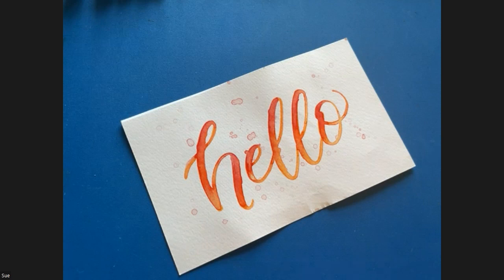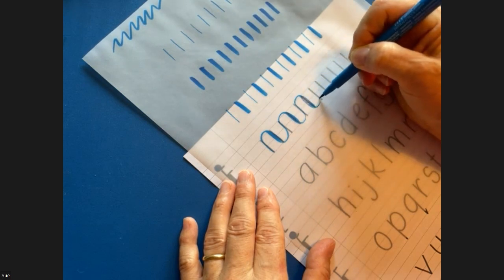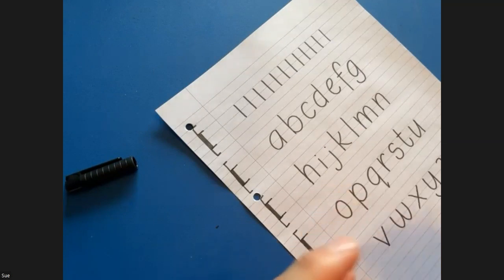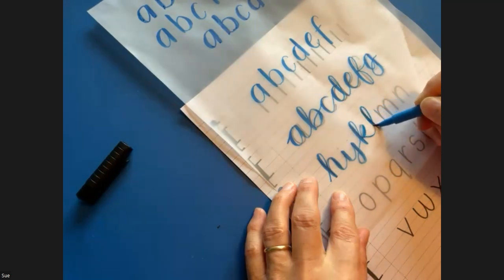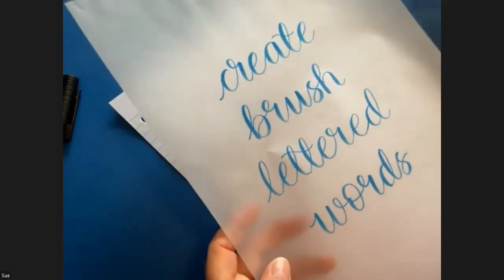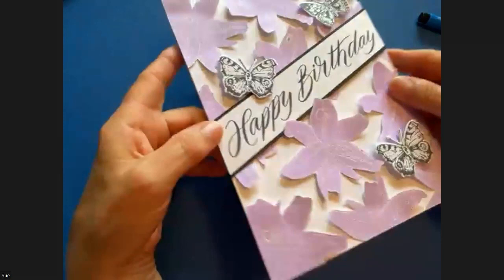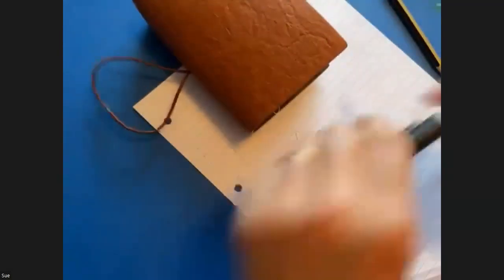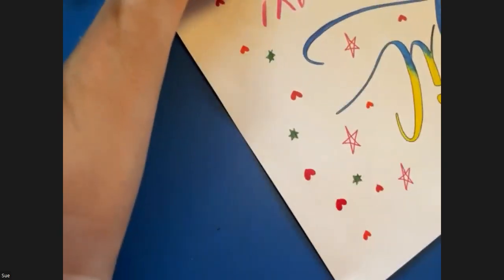Brush Lettering for Beginners with Sue Smith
Watch and learn the basics of brush lettering from lettering artist Sue Smith using Faber-Castell pens.